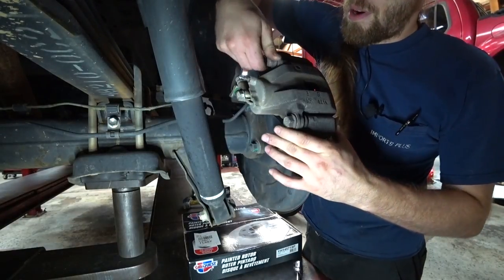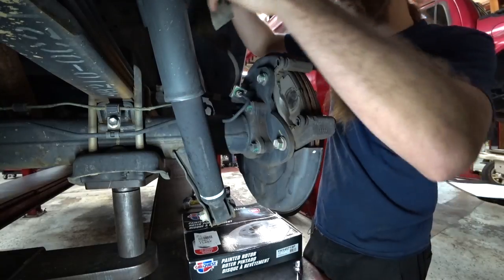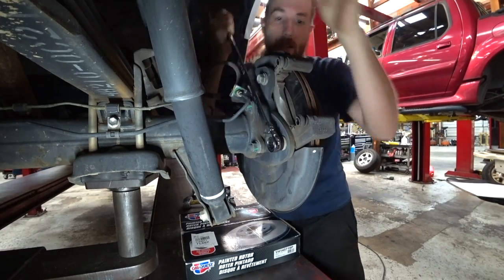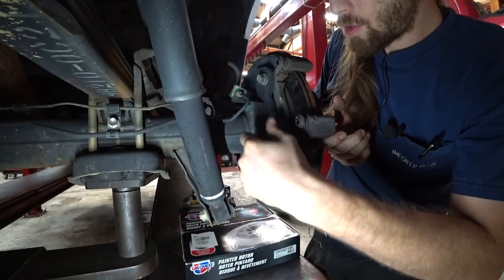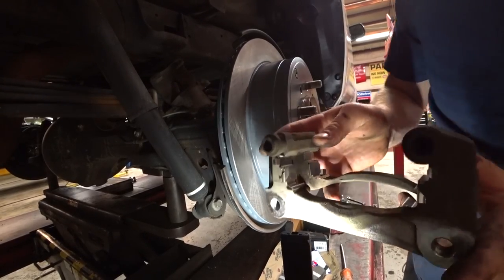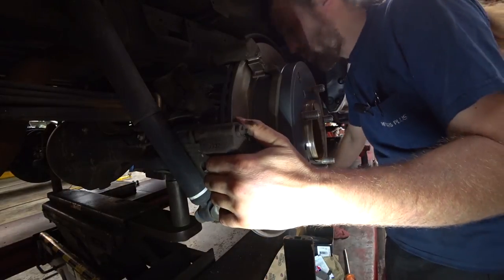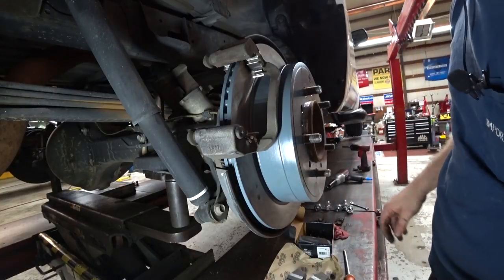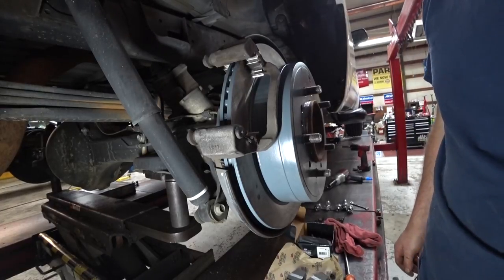Toyota Tundra Rear Brake Replacement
Tundra Brake Torques :
Caliper Bracket - 95nm,
Caliper Slides to caliper - 88nm
Want it in Ft lbs? Use a calculator